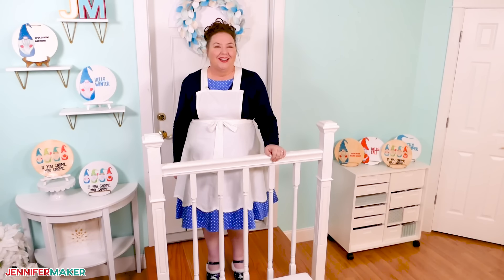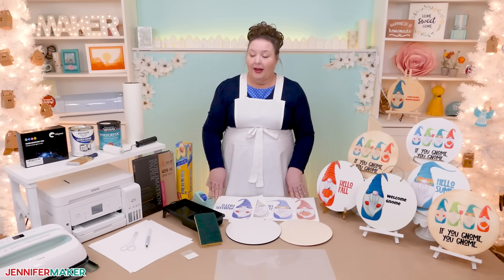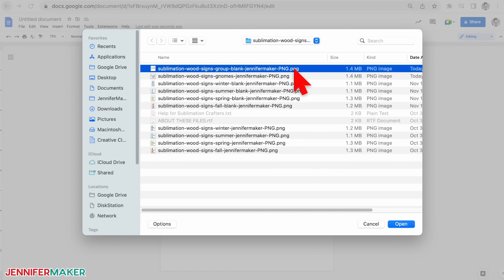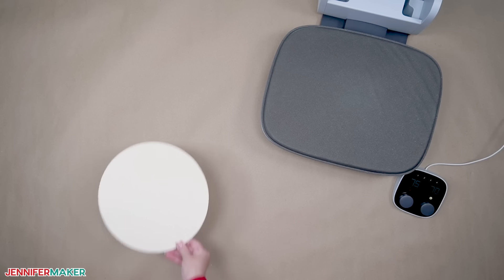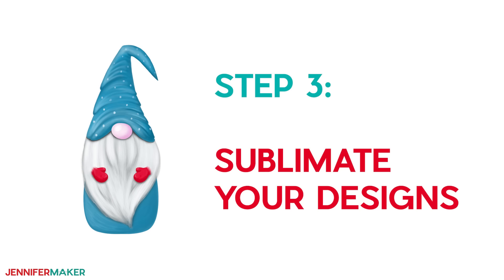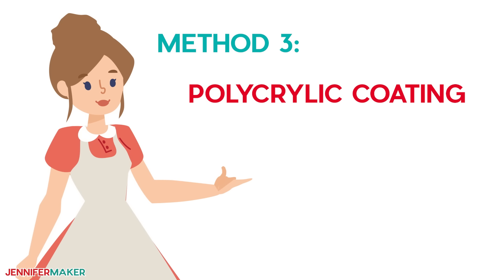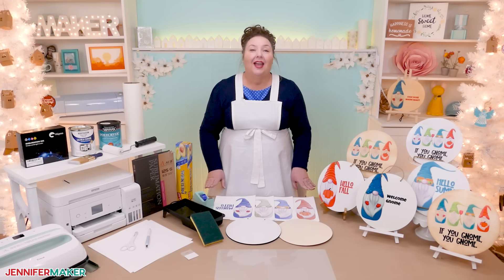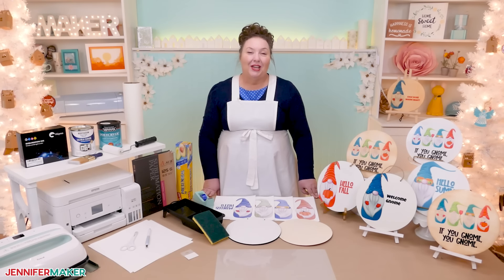Sublimation on Wood: The BEST Methods that Actually Work! (Polycrylic vs Laminate vs Dye Sub HTV)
Learn how to create sublimation on wood signs! Dye sublimation is a great option for adding colorful designs to many projects, but did you know it's not limited to fabric? Yes, you can  transfer a sublimated print to many hard surfaces with the right techniques and materials. You can even create sublimation on wood signs! I'll show you how using illustrations, but you can use the same approach to create a wood photo panel in this step-by-step tutorial!

* * * WOOD * * *
* Uncoated 10" Natural Wood Blank Rounds

* * * POLYCRYLIC METHOD * * *
* Polycrylic Topcoat
* Paintbrush, 2"
* 2-sided Sponge

* 11" x 17" Laminating Pouches
* Flat White Latex Paint
* Foam Roller & Paint Tray will give you a better result with any option
* Press & Seal Food Wrap makes cleanup easy

* * * OR JUST GIVE IN AND GET THIS * * *
* Sublimation Blank Door Hanger, 10"

* * * FOR ANY METHOD * * *
* Sublimation Printer - I used my Epson ET-4700
* Sublimation Ink
* Sublimation Paper
* Heat-Resistant Tape
* Heat Press like an EasyPress and Pressing Mats or an Autopress
* Cricut Portable Trimmer
* Google Account - if you want to customize a design
* Lint Roller
* White Uncoated Butcher Paper (not parchment paper)
* White Cardstock 12" x 12" for protective paper
* Ventilation - I used this Fan
* Pencil
* Craft Knife
* Scissors
* Ruler
* Self-Healing Cutting Mat
* Picture Hanger
* Design #455 – My free Sublimation on Wood Gnome PNGs (available in my free resource library

0:00 - Methods of Sublimation on Wood
1:14 - Supplies & Tools
3:17 - (Important Sublimation Safety Tip)
3:48 - Get Free Sublimation Designs
4:51 - Prepare Your Sublimation Design in Google Docs
6:47 - Add Text to Your Design to Personalize
8:15 - (Learn How To Print Sublimation Designs From Google Docs)
8:45 - Prepare Your Wood Blank for Sublimation
10:10 - Sublimation Methods For Your Designs
10:27 - Method 1: Lamination Pouches
12:29 - Method 2: Clear Dye Sublimatable HTV
14:52 - Method 3: Polycrylic Coating
15:54 - Method 4: Sublimation Blank
16:44 - Add Hangers to Sublimated Wood Sign
18:10 - Tip: How to Fix or Prevent Wood Warping
18:27 - Comparing Results of Wood Sublimation Methods
19:37 - Closing Notes and Link to More Information

Credits:
Introduction: PixelBytes (my child!)
Videography: Jennifer Marx on a Panasonic Lumix FZ-1000 DSLR 4K camera
Design: A Jennifer Maker original* !